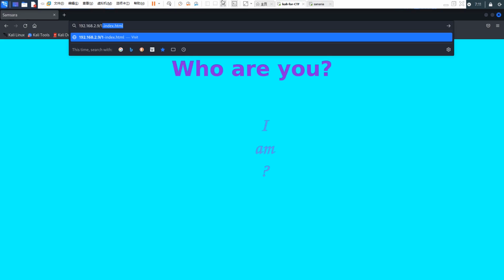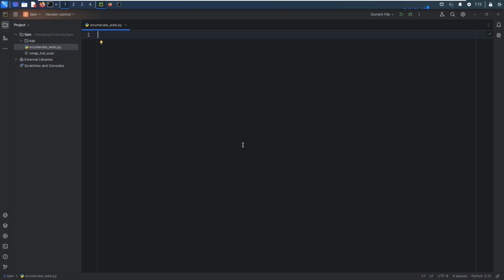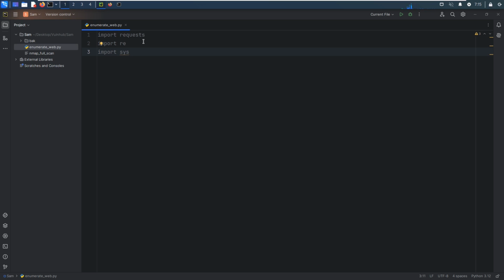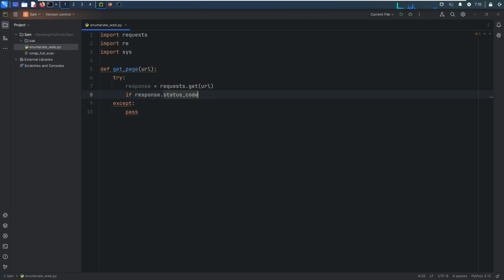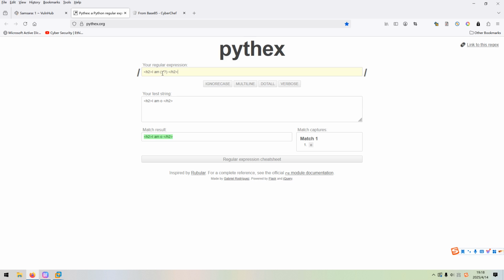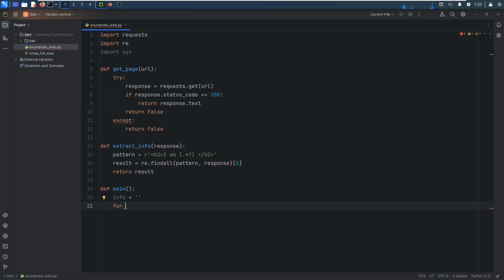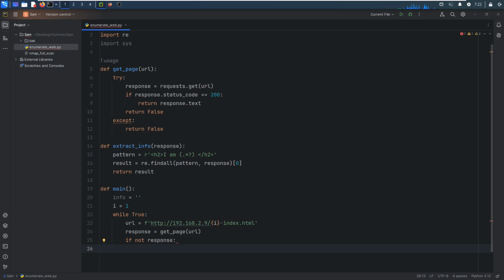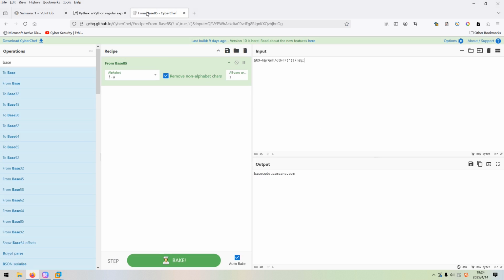Cyber Security | CTF | Vulnhub | Samsara | Python Web Enumeration with Requests & Regex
In this ethical hacking walkthrough, I dive into the VulnHub machine Samsara. While I didn’t get a full shell on the target, I’ll show you something equally powerful — automated web enumeration using Python.

🔍 Instead of manually checking URLs like 2-index.html, etc., I wrote a Python script using the requests and re (regex) modules to automate the process, extract hidden information, and save tons of time during CTF-style assessments.

⏱️ This technique is especially useful in web app penetration testing, bug bounty hunting, and CTF challenges where endpoints follow predictable patterns.

📌 What you'll learn:

    How to write a Python script to scan and extract data from multiple web pages

    How to use the requests and re modules effectively

    Why automation is key in real-world enumeration

👨‍💻 Perfect for: beginner and intermediate hackers, cybersecurity students, CTF players, and anyone learning Python for infosec.